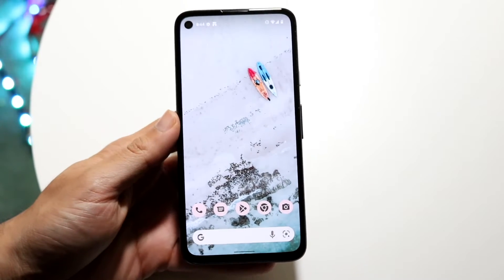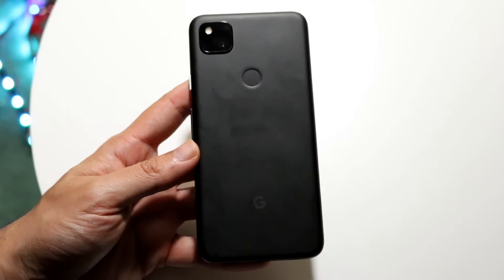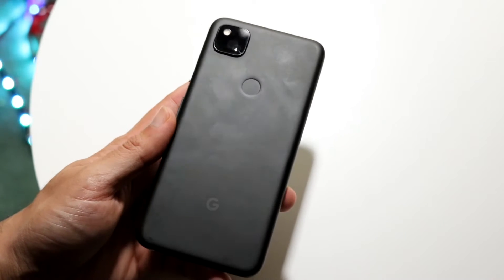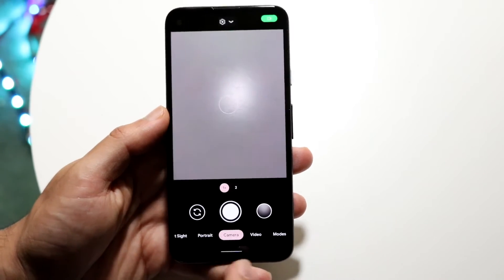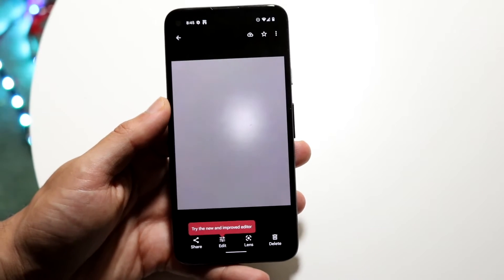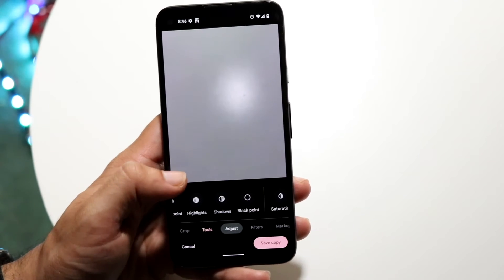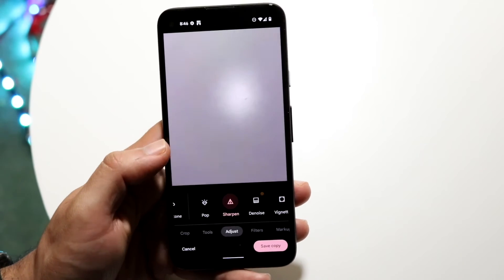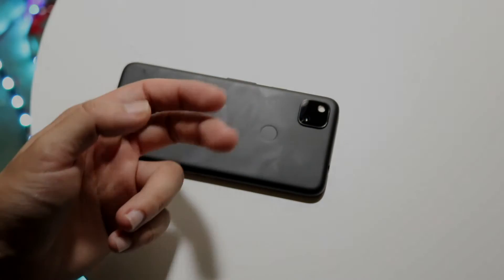How To FIX Blurry Pictures On Android! (2023)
Here is exactly How To FIX Blurry Pictures On Android! (2023)